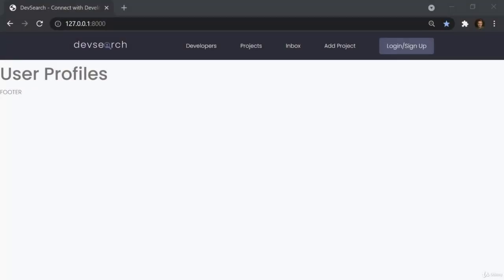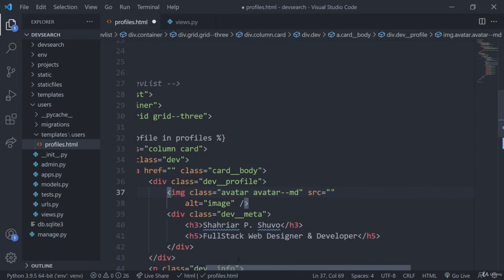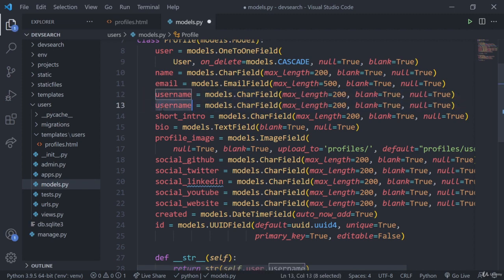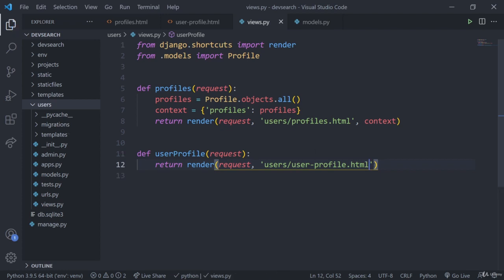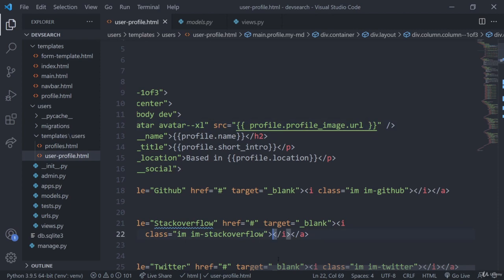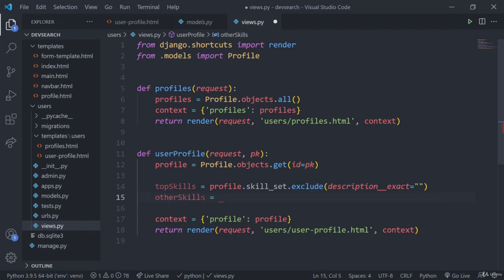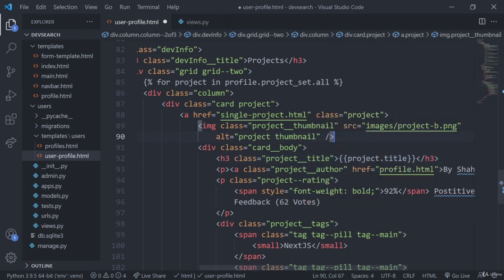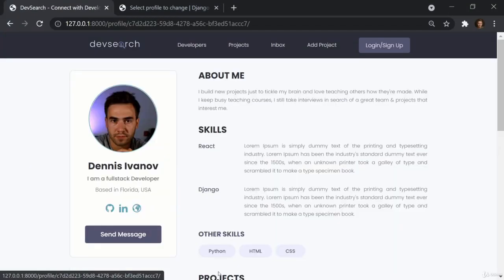15. Добавление и рендеринг профилей